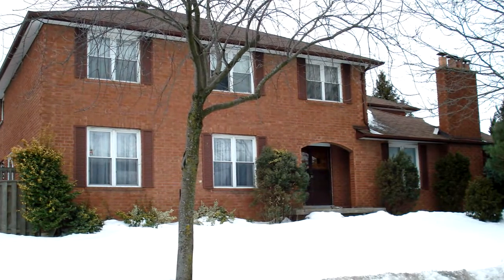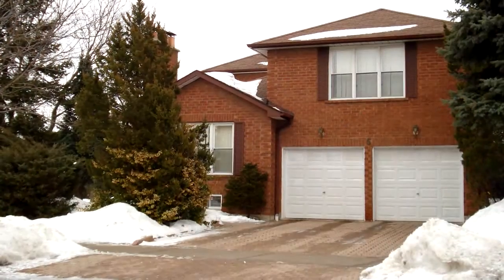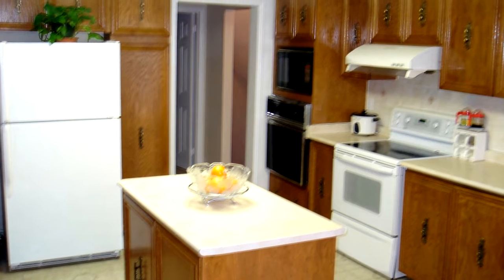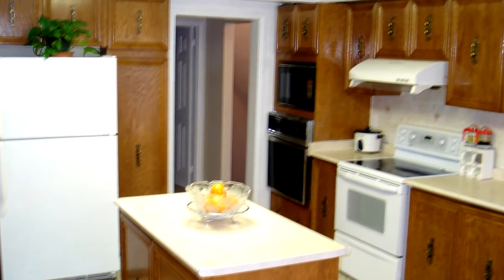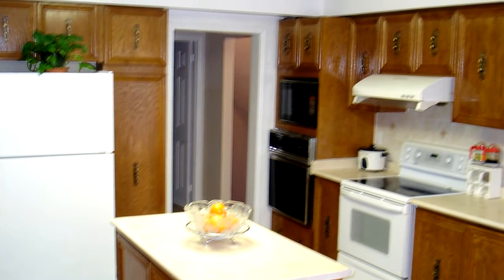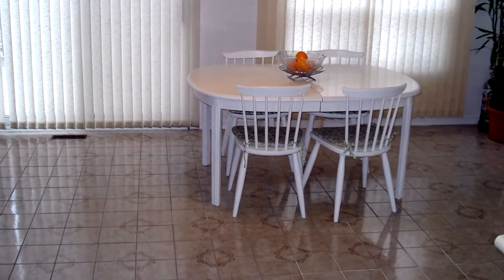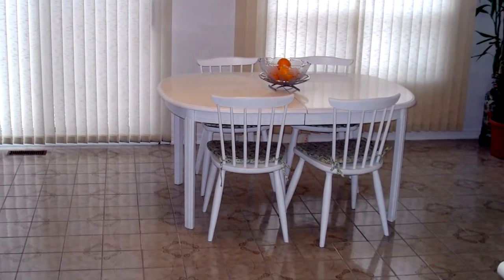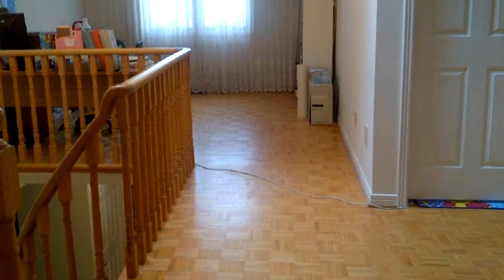5 Strawberry Hills Drive, Toronto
This 5 Bedroom Detached 2 Storey Home is Located Close to Steeles and McCowan. It is Spotless, Bright with Many  Windows, Multiple Walk-outs and has a Functional Layout. There are Wood and Ceramic Floors throughout the Main Level and 2nd Floor. The Livingroom, Diningroom are Grand, Formal with Large Windows and there is a Circular Oak Staircase with a Large Skylight. The Familyroom is Spacious with Many Windows and a Floor to Ceiling Wood burning Fireplace. The Kitchen is South Facing, Very Big with  a Separate Eating Area, An Island, Lots of Cupboards, 2 Ovens, Huge Window and a Walk-out with Double Glass Doors to a Large Deck and Interlocking Patio. There is even a Main Floor Laundryroom with a Walk-out and Access to the Garage. The 2nd Floor has Generously Sized Bedrooms and the Master Bedroom has a 5 Piece Ensuite. The Downstairs is Finished with a 4 Piece bathroom, a Bedroom,  and a Massive Recreation Room with a Professional Walk-out. The Backyard is Fantastic for Entertaining;  Private, Fully Fenced with a Deck  and Interlocking Patio. This Home has Curb Appeal, is Professionally Landscaped and also has a 2-Car Garage with an Extra Wide Driveway. This home is Great as an  Investment or Perfect for a Large Family with Space for Both In-Laws  and Guests! It is Conveniently Located in the Prestigious Goldhawk Area,  Steps to TTC, T&T Supermarket and excellent Schools.  Don't Miss Out!

Virginia Chan
Century 21 Percy Fulton Ltd.
6-156 Duncan Mill Road
North York, M3B3N2